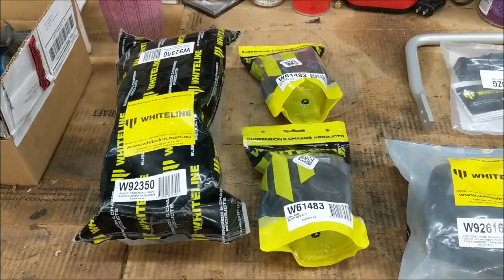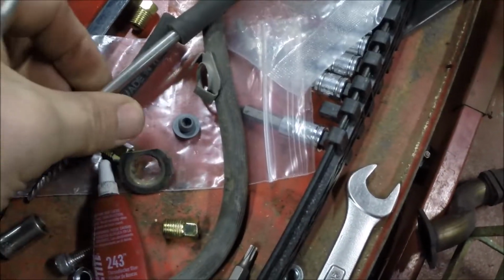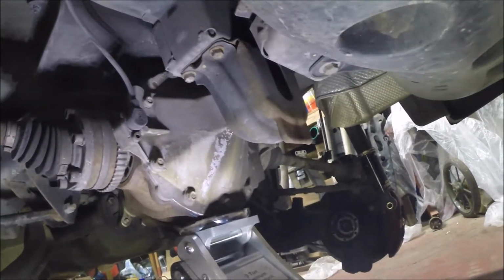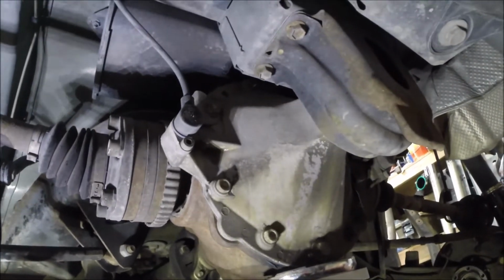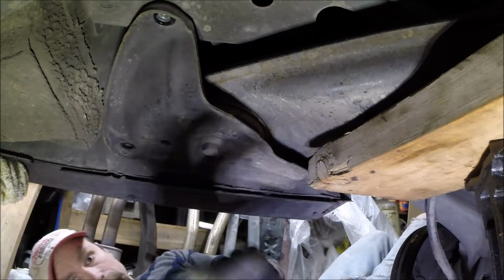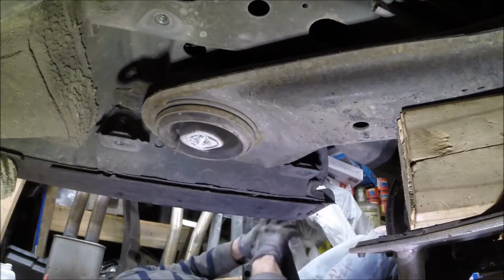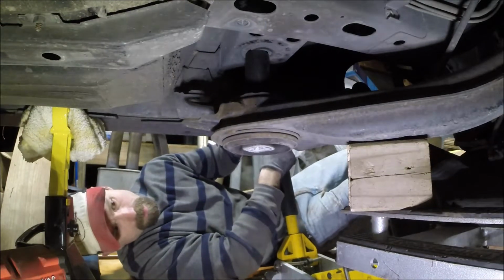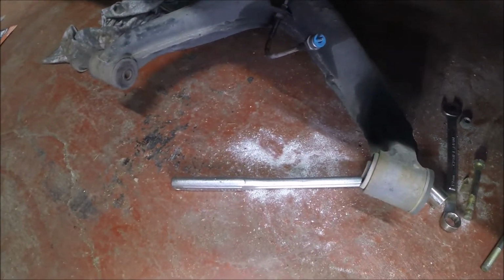2005 GTO suspension pt 11 rear bushing removal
Removal of components to replace sub frame and control arm bushings

Bolt sizes:
10mm line wrench- brake line flare nut
19mm- Goodridge brake hose fitting
13mm- stabilizer shaft link nut and bolt
18mm- outer adjustment link to control arm nut
21mm- shock absorber to control arm bolt
8mm hex- axle to hub bolt
13mm- differential mount to body bolt
22mm- differential mount to cover bolt
15mm- rear suspension support brace to body bolt
18mm- rear suspension support to body bolt
19mm- rear suspension support to control arm bolt and nut